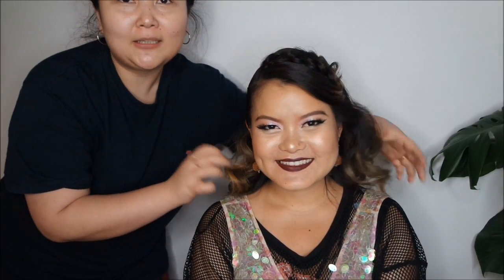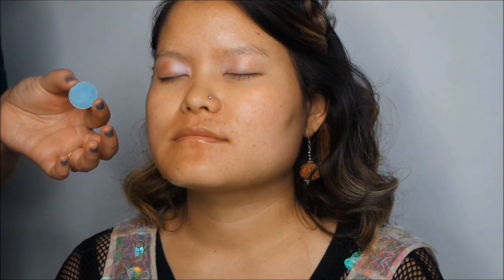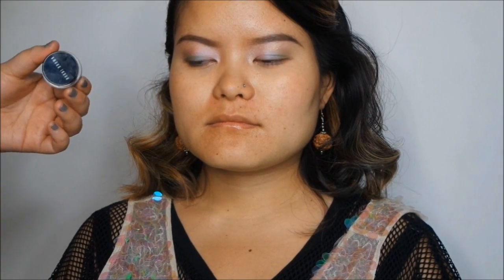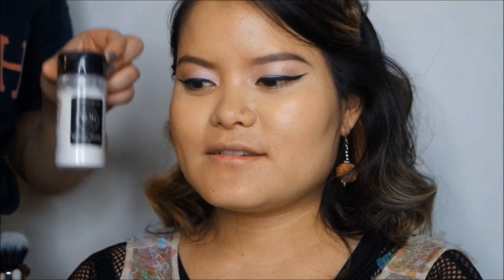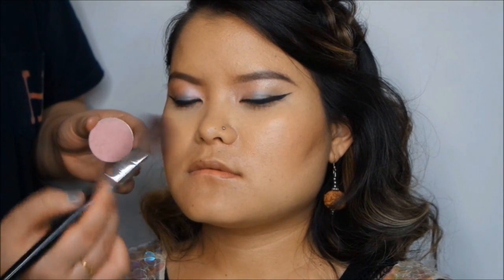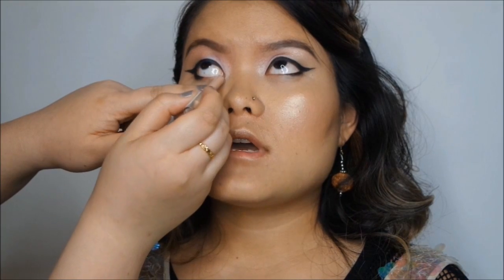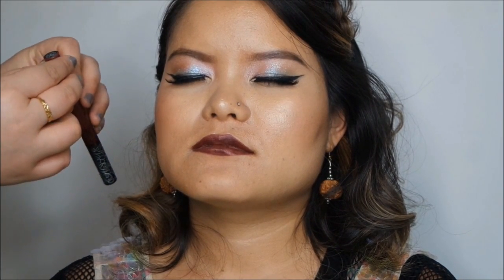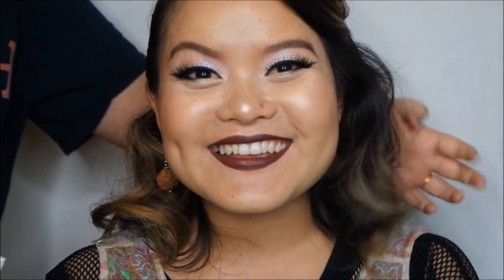Subtle Iridescent Eyes (Surprise Makeover on Sunu Sunuk!!) | Festival Makeup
A warm welcome to Sunuk on my channel! She's such a babe letting me do her makeup :D ❤ I wanted to do a minimal fuss festival makeup so i chose to keep it fun with the iridescent glittery eye makeup & the vampy lips whilst keeping everything basic and non-fussy.

Now, go watch our DEEP chit-chat video over on Sunuk's channel.. you've been warned- its a long DEEP chat!

Chim xxx